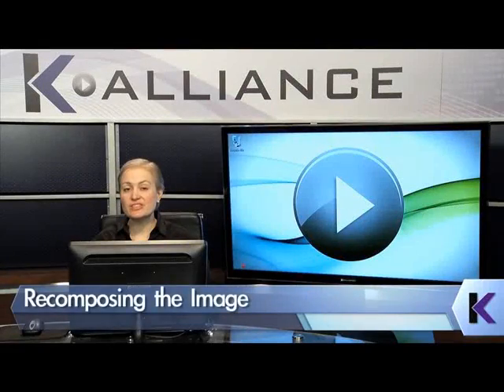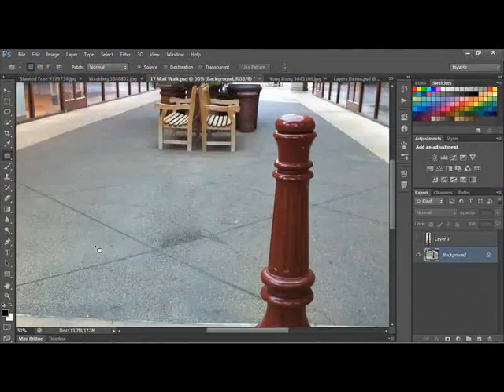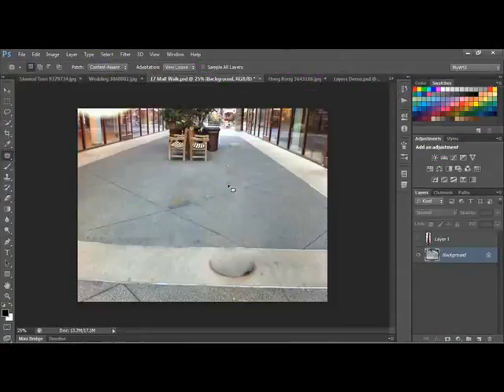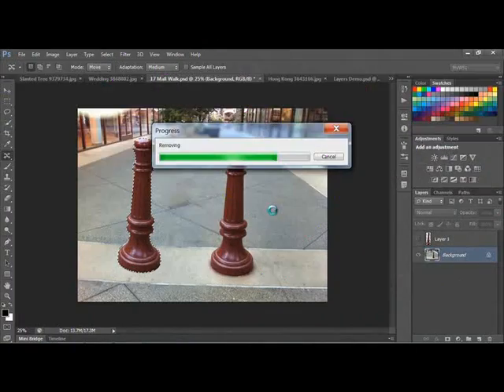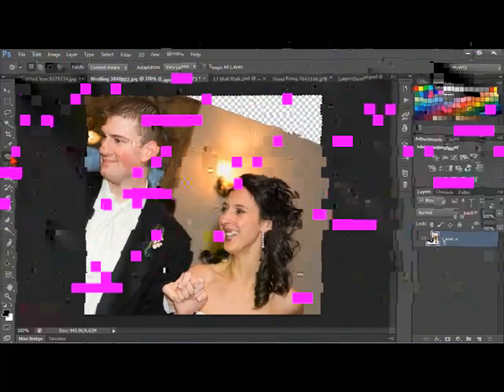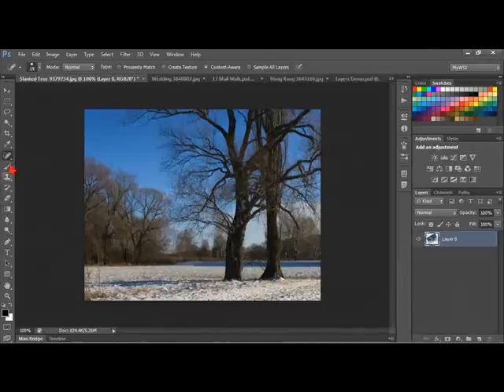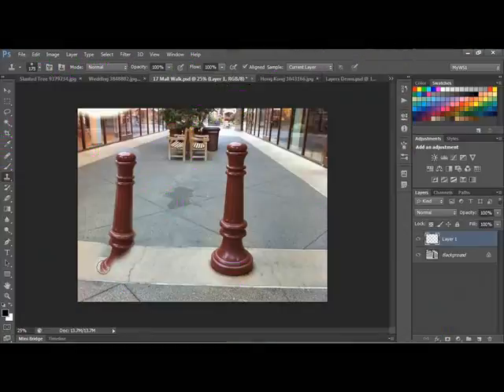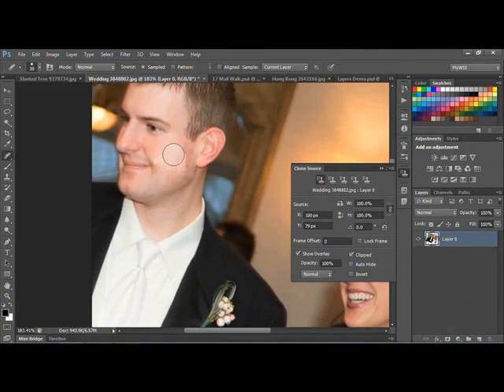7 3 Recomposing the Image